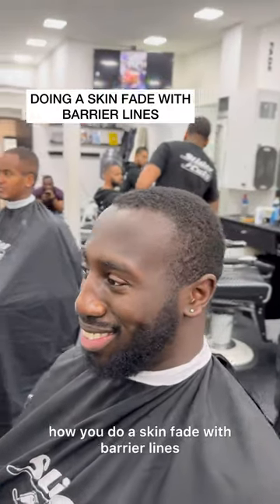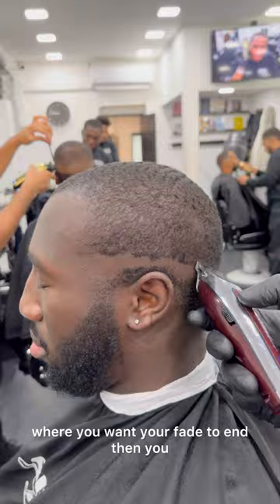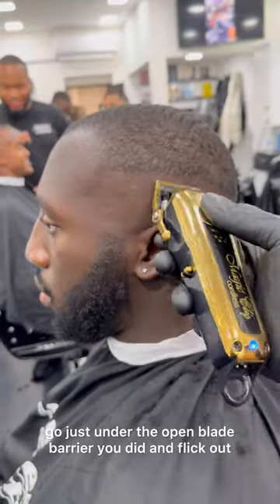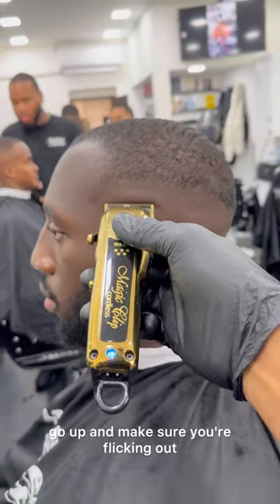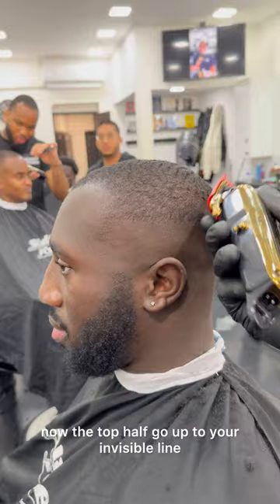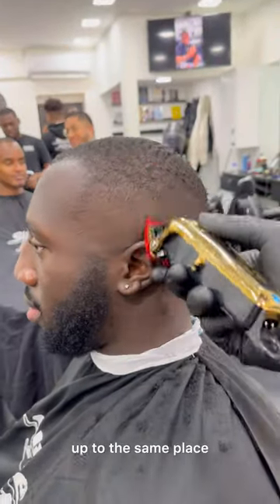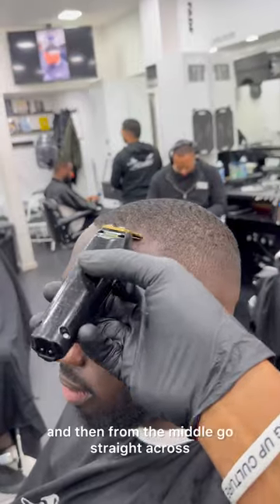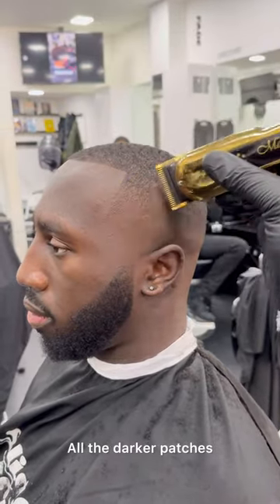How to do a skin fade with barrier lines